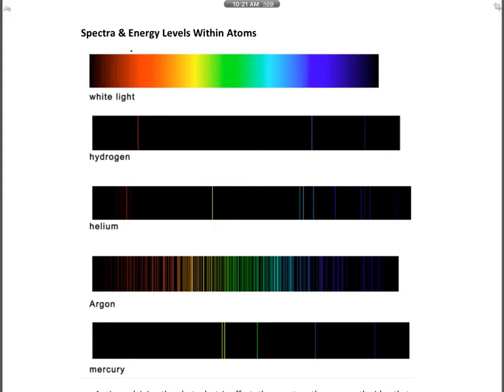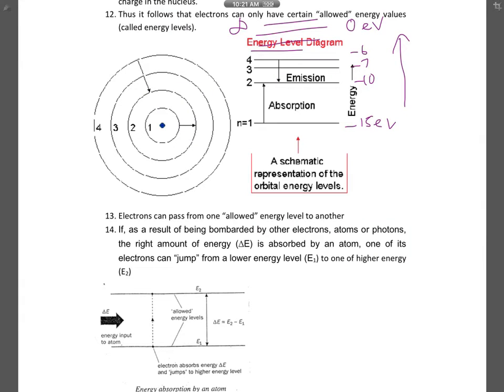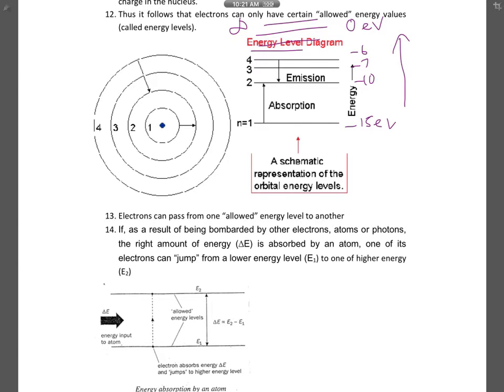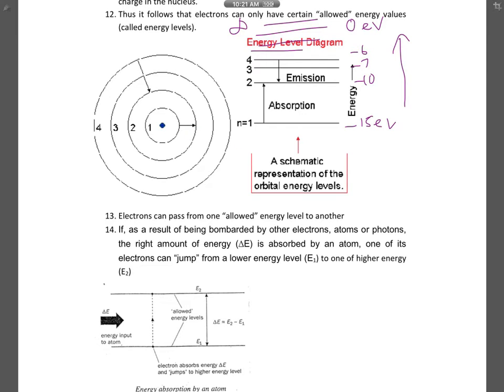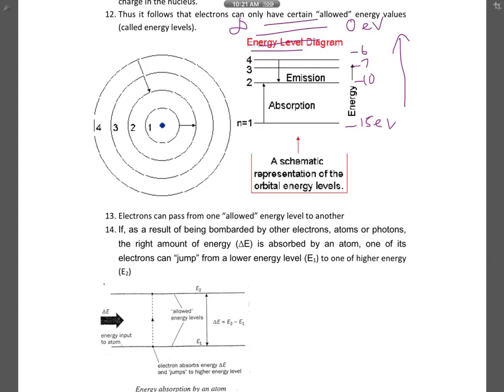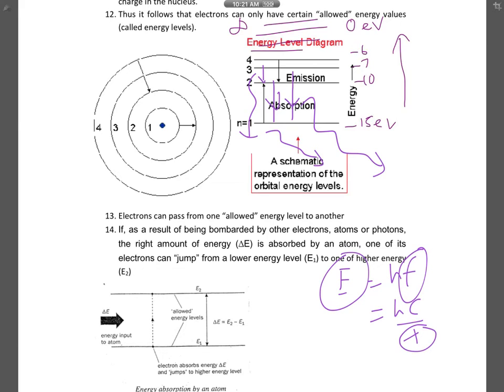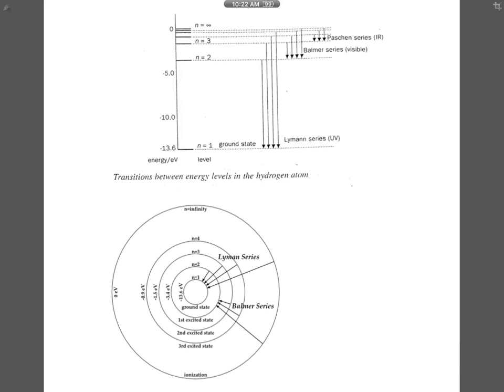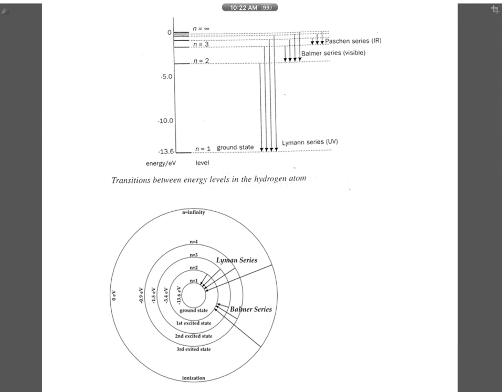2of5 line spectra